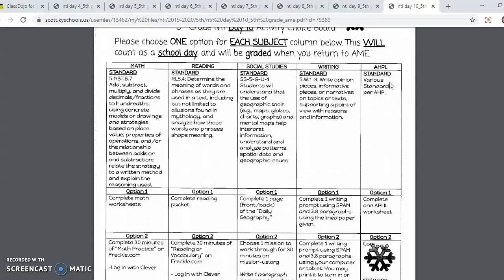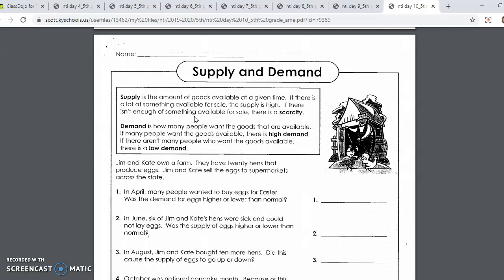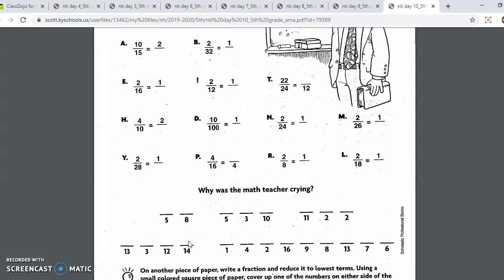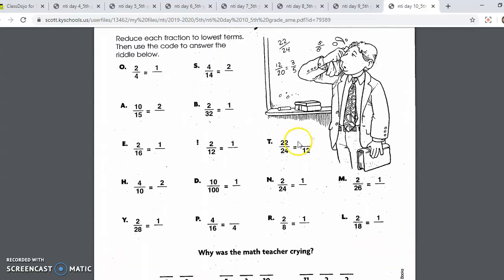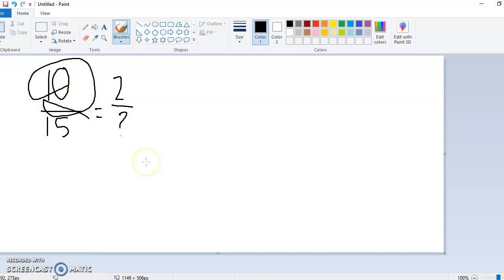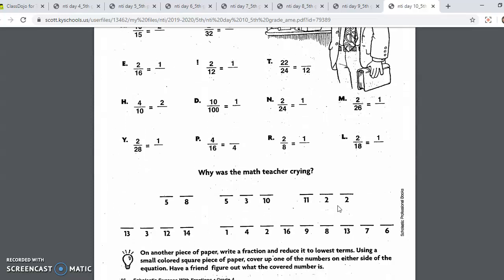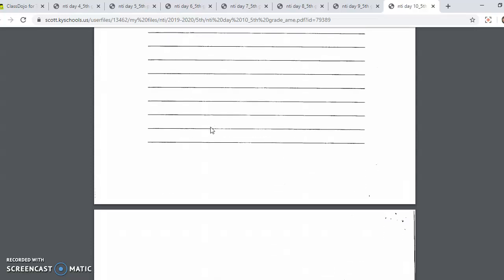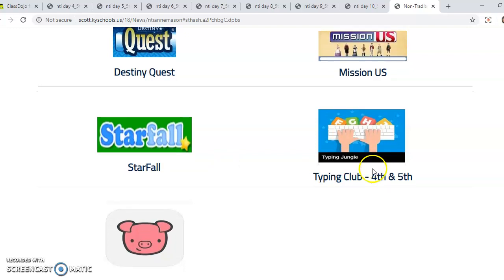AME 5th Grade NTI Day 10 Help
Help for AME students to complete day 10 of their NTI work. Math focus on reducing fractions to their simplest form and review of fraction vocabulary.